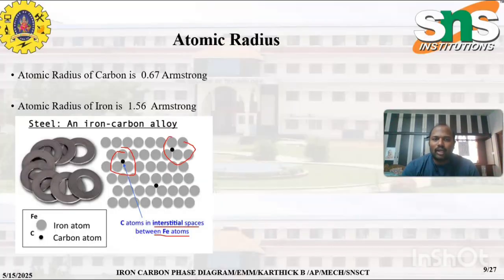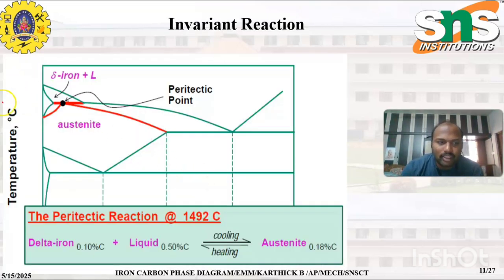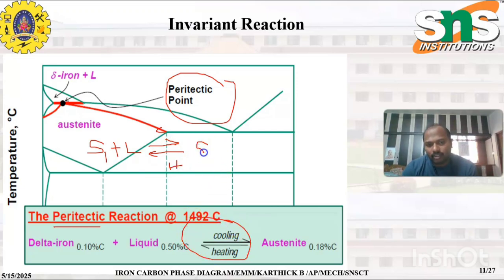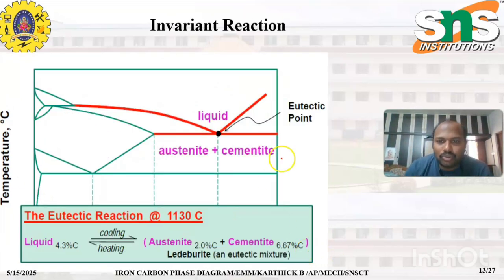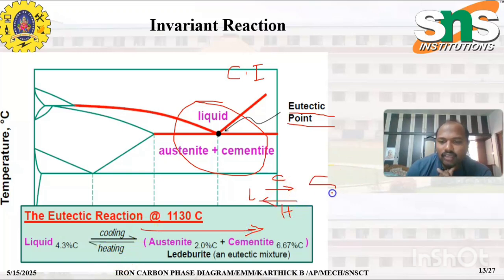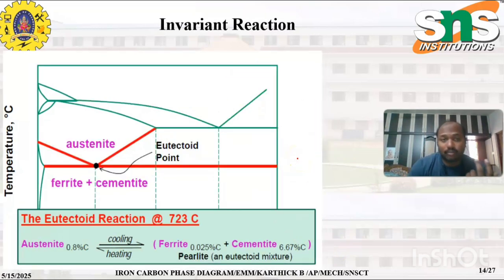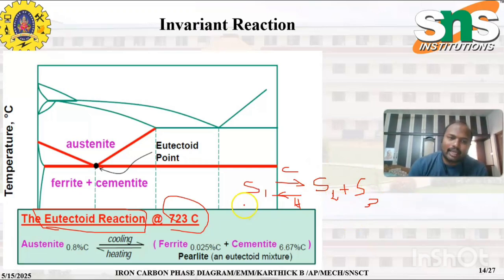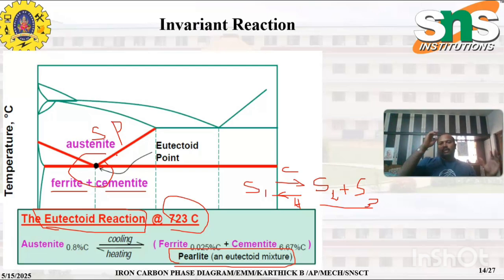Lecture Video on Iron Carbon Phase Diagram 3 | Metallurgy | SNS Institutions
The iron-carbon phase diagram illustrates the phases of iron-carbon alloys, crucial in steel and cast iron production. It shows temperature versus carbon content (up to 6.67% carbon) and highlights key phases: ferrite (α), austenite (γ), cementite (Fe₃C), and pearlite. Critical points include the eutectoid point (0.76% C, 727°C), where austenite transforms into pearlite, and the eutectic point (4.3% C, 1147°C), forming ledeburite. Below 2% carbon, the alloys are considered steels; above that, cast irons.